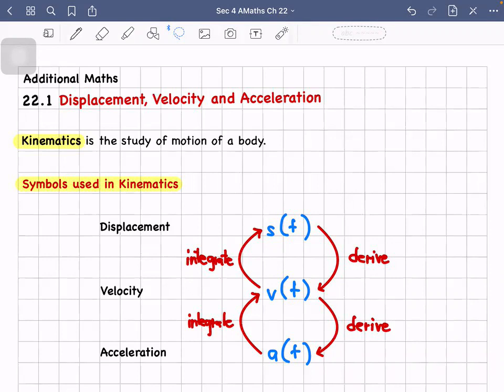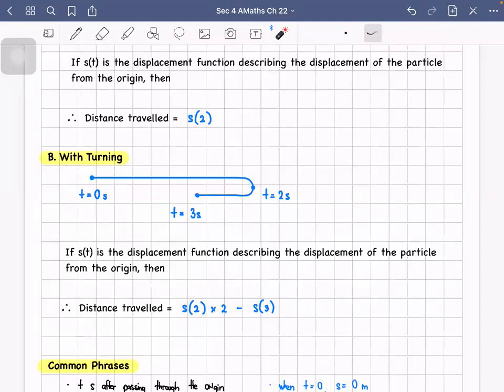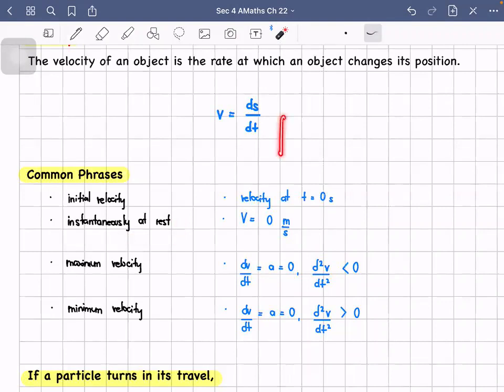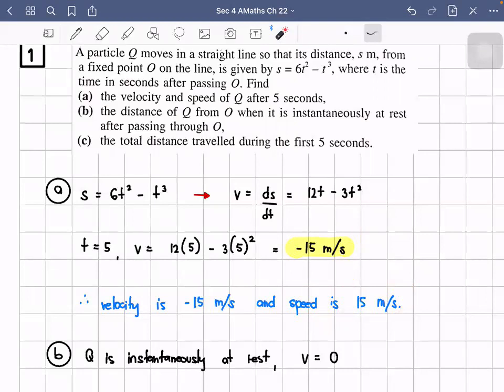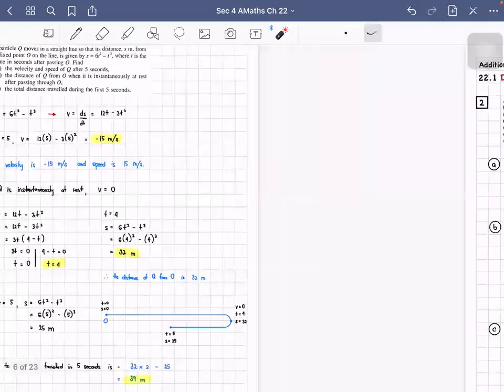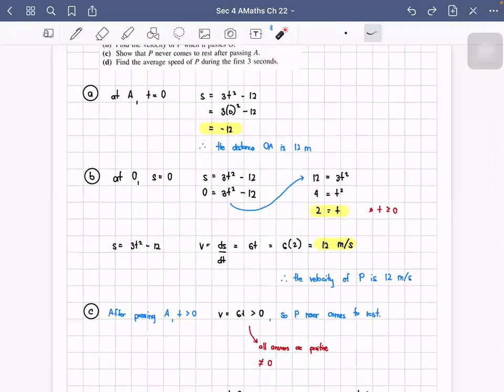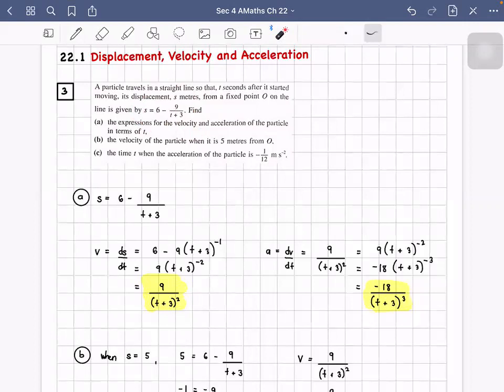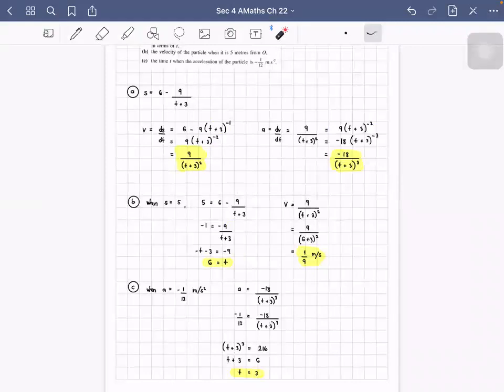Kinematics (Part 1)